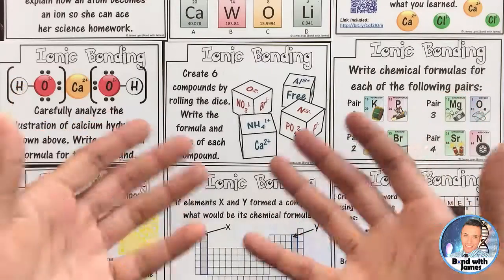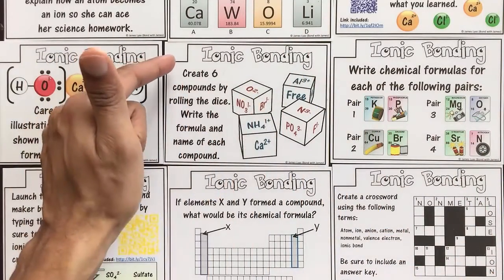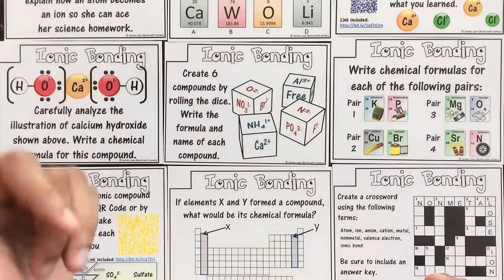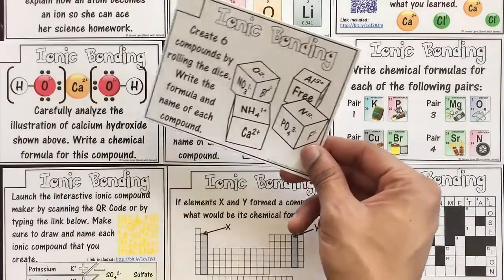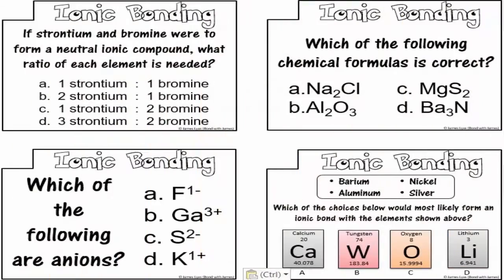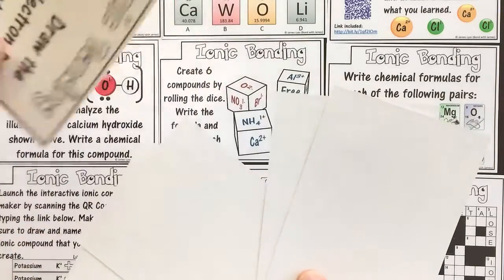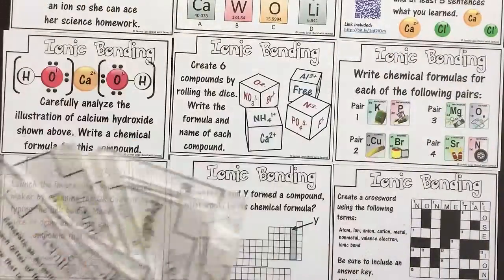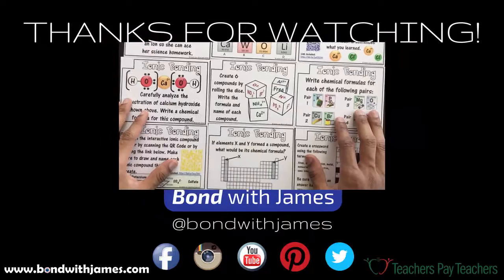Teaching Chemistry - Ionic Bonding and Ionic Compounds Task Cards (Overview)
A brief overview of ionic bonding and ionic compounds task cards product ($).

Ionic Bonding (Ionic Compound) Topics:
• Forming ions
• Cations and anions
• Drawing ionic Lewis/electron dot structures
• Ionic compound nomenclature
• Ionic compound formula writing
• Recognizing ionic compounds
• Explaining how ionic bonding occurs
In this video, James of Bond with James, talks about one of his teacher resources: The Ionic Bonding and Ionic Compound Task Cards set.  This chemistry resource comes with 60 ionic bonding cards, a numbered and unnumbered version; as well as in color.  If you're a chemistry teacher, the task cards present an alternative way to learn about and/or review ionic compounds and ionic bonding.

The task cards set was developed based on James' experience teaching high school chemistry and his years of developing chemistry lessons for various curricula.
Take your the engagement and motivation in your chemistry class to the next level with these task cards!